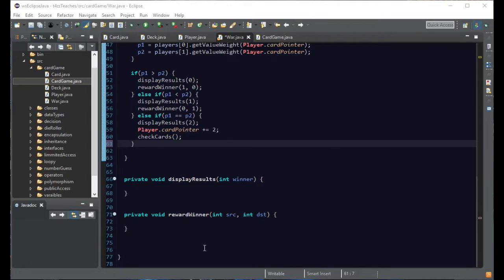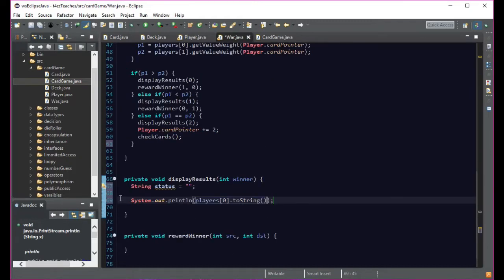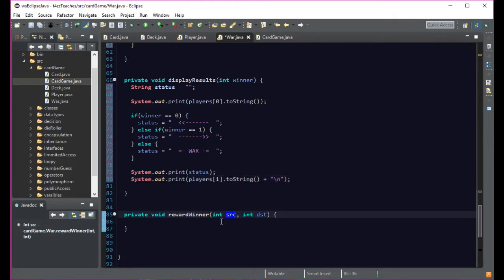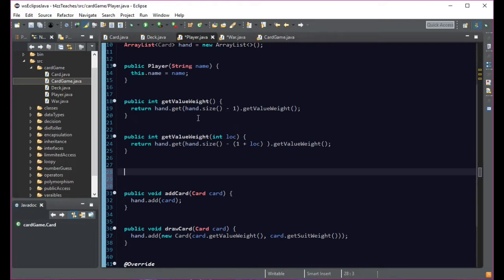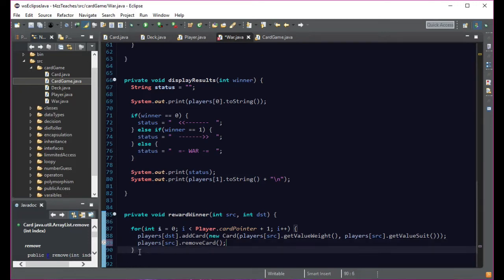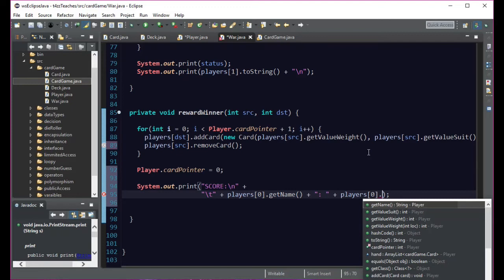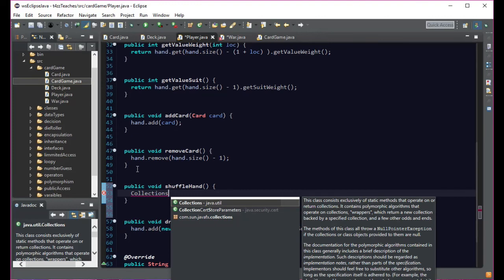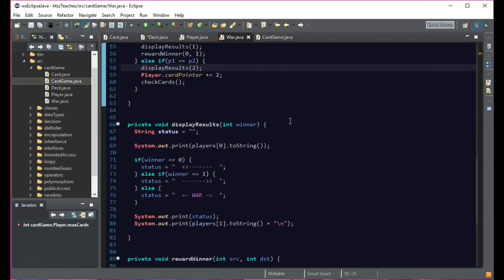T4zzTeaches - Java - (E25) Declare and Reward the Winner